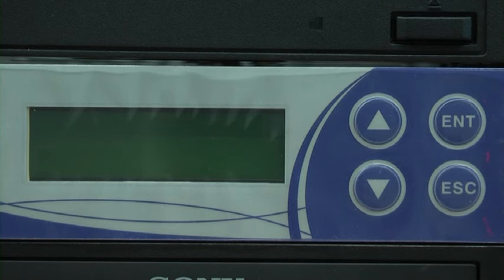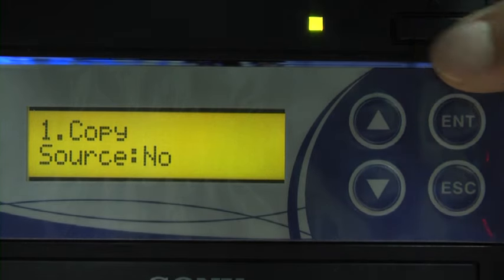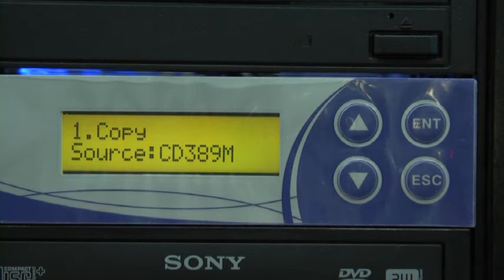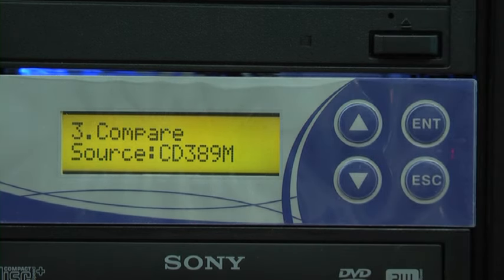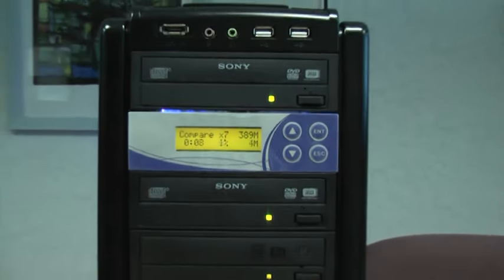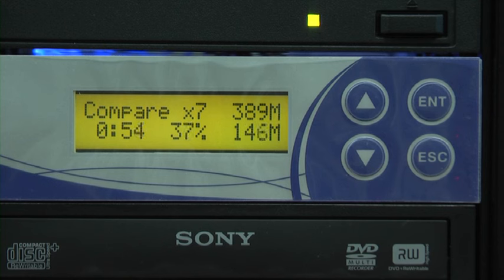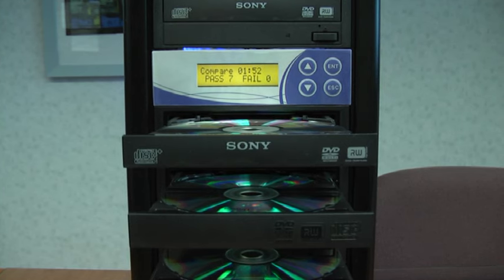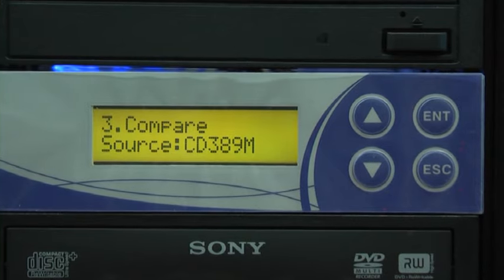CD/ DVD Manual Tower Duplicator basic operation training demo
Copy from 1 master CD/ DVD to 7 target CD/ DVD, disc to disc copying demonstration. There are many choices of these manual machines from copying 1 to 1 up to 1 to 11. We also supply automaitc duplication machines.